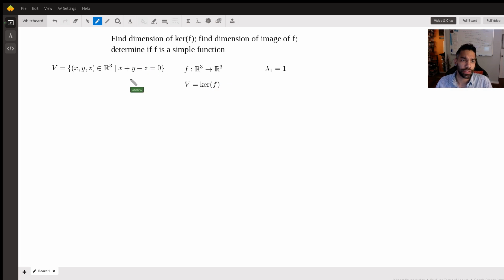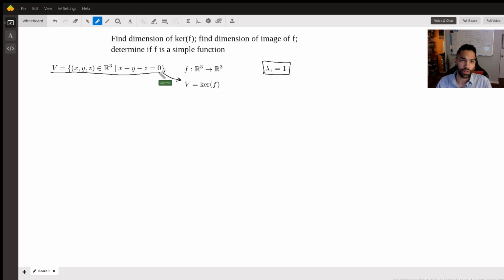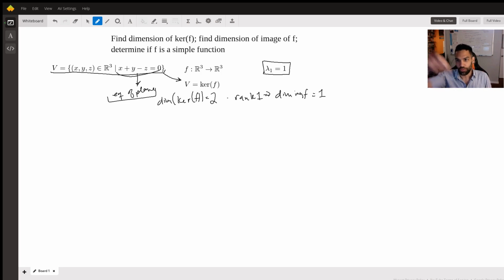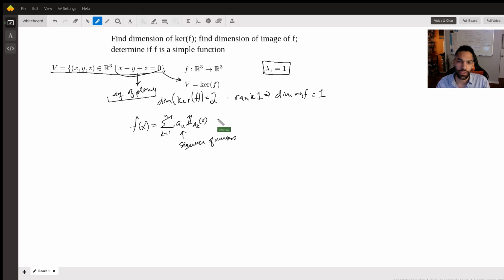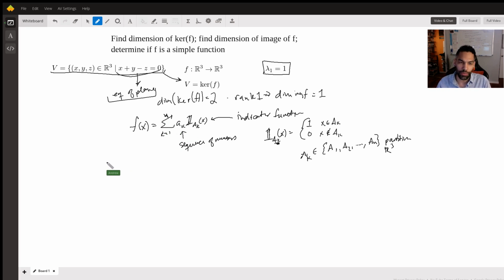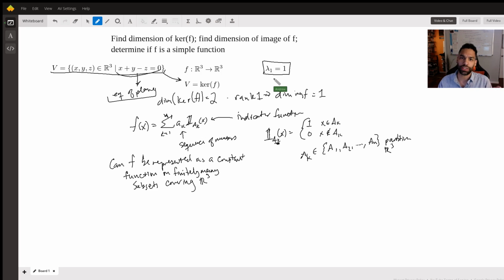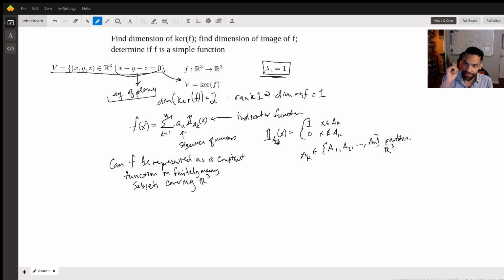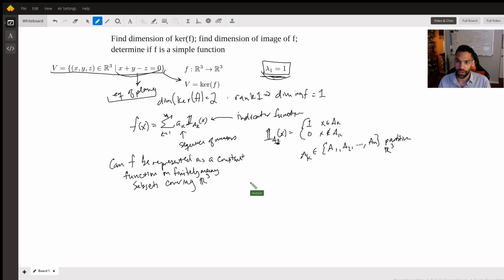Determine whether a linear map is a simple function given its kernel and one eigenvalue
Question: How to determine if a function is simple in linear algebra?
 V = { (x, y, z) in R3 :    x + y - z = 0 }           and         f : R3 ---› R3V = Ker(f)           and           1 is an eigenvalue of f .How can I determine if f is simple or not ? And also how can I find the dimension of the Kernel of f ; and the dimension of the Image of f ?Thank you so much for the help

Answered By:

Andrew D.